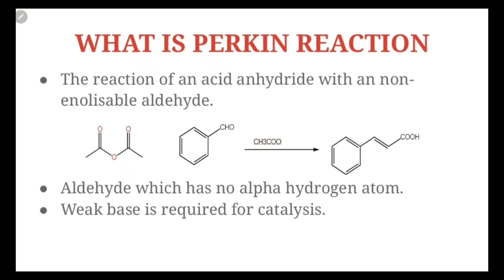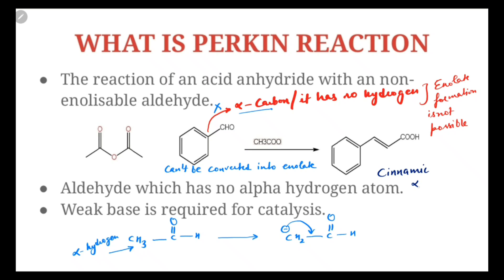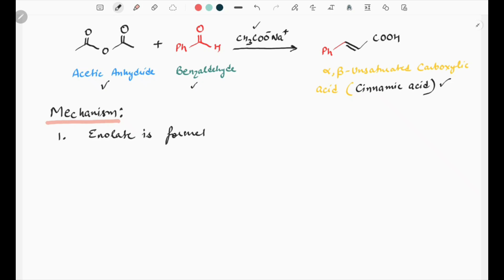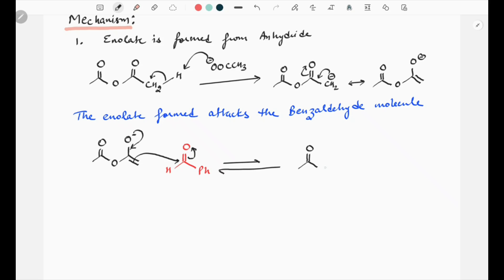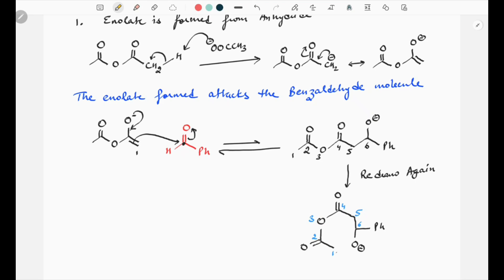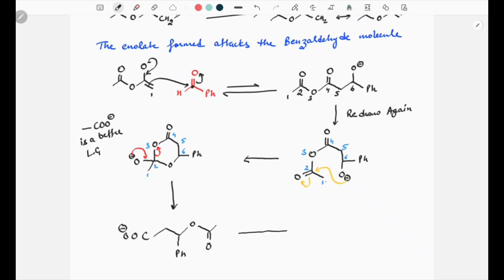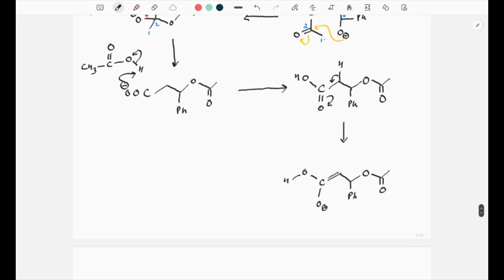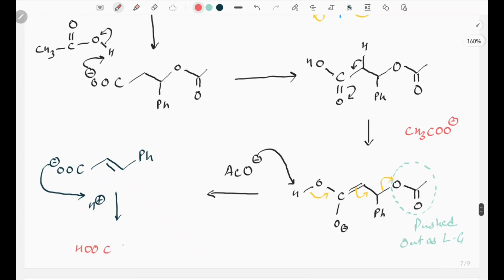Perkin Reaction explained fully (with mechanism)/Pen-Paper Chemistry.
Perkin Reaction is one of the important  Chemical reactions in chemistry. This reaction involves the formation of enolate from anhydride molecule.  Each step of the reaction has been discussed with the mechanism. Kindly adjust the piece of the playback if you find the video to be slow. The purpose is to make everyone learn the mechanism effectively and efficiently. I HOPE YOU ALL LIKE THE EFFORT.